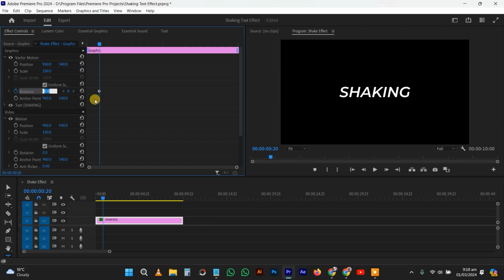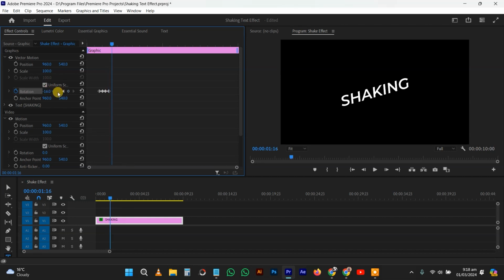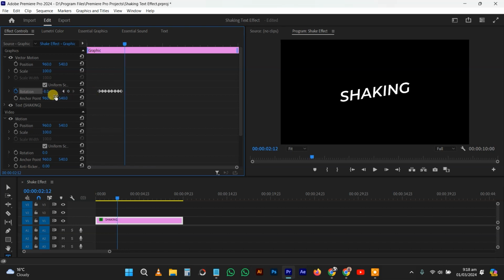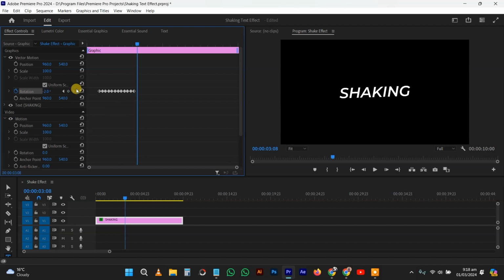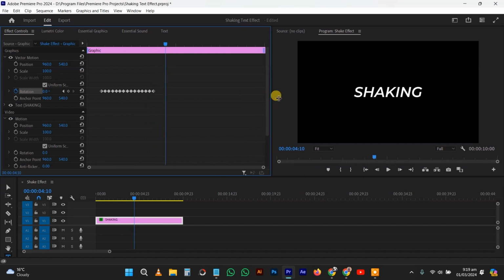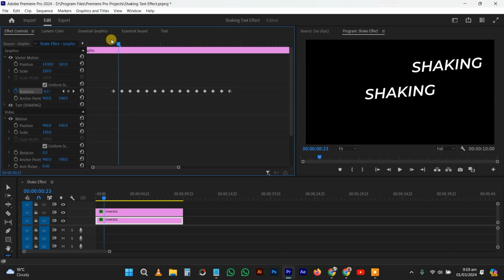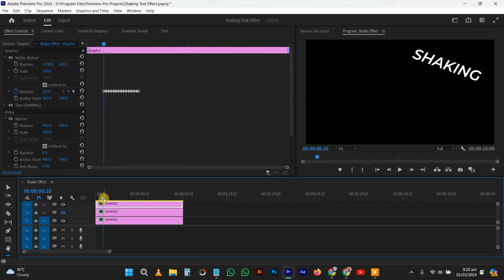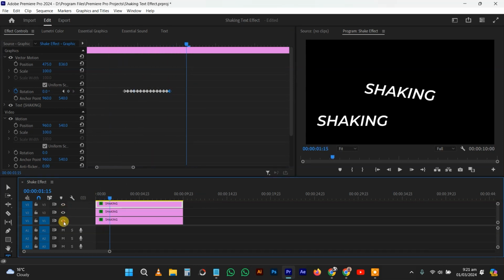Shaking Text Effect Premiere Pro Tutorial